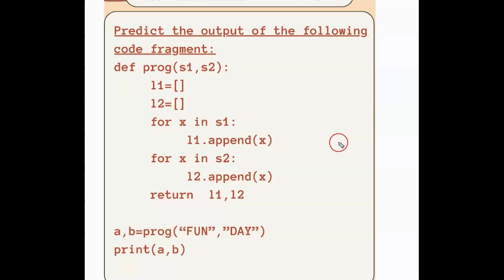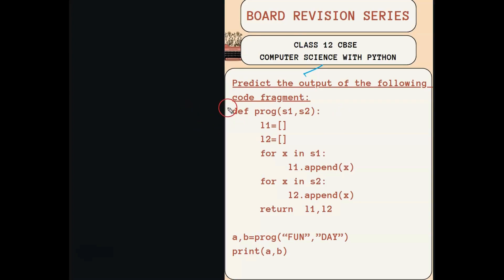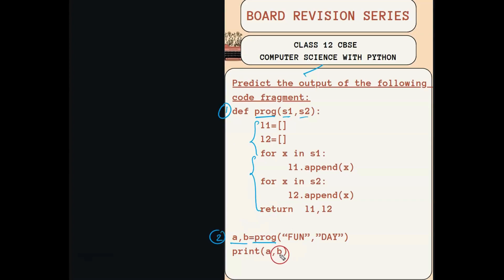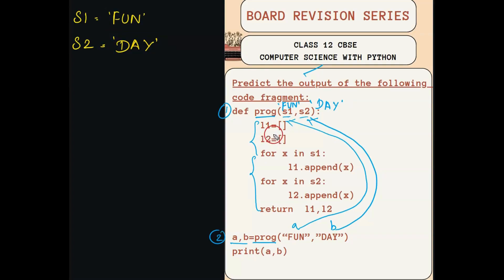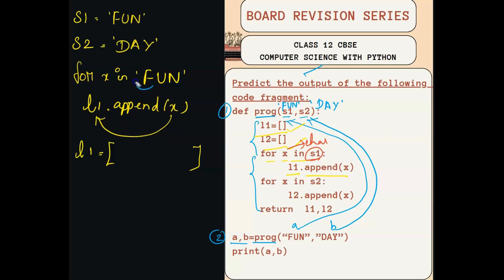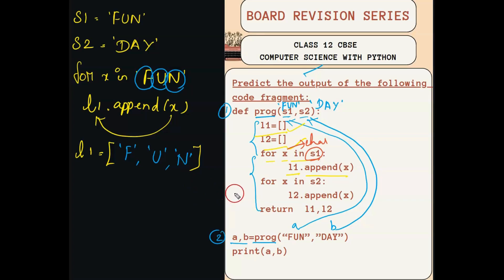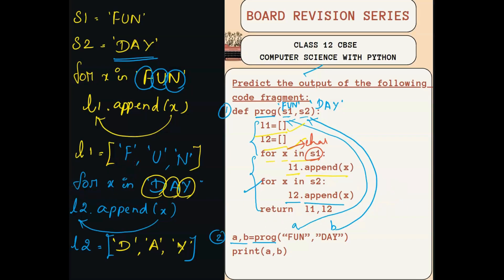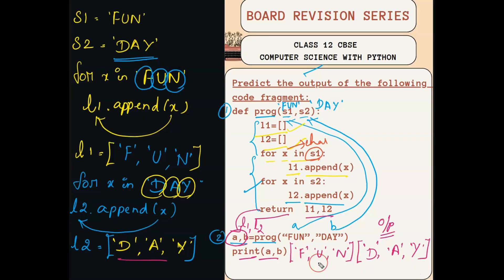Class 12 OUTPUT BASED QUESTION - 1 | CBSE Class 12 | Computer Science with Python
COMPUTER SCIENCE WITH PYTHON -BOARD QUESTION PAPER ANSWER KEYS -2023-24
In this channel students of class 11 & 12 can learn their syllabus ,curriculam very easily.
I explained all the topics very clearly and practically which makes students to score best marks in their public examination.